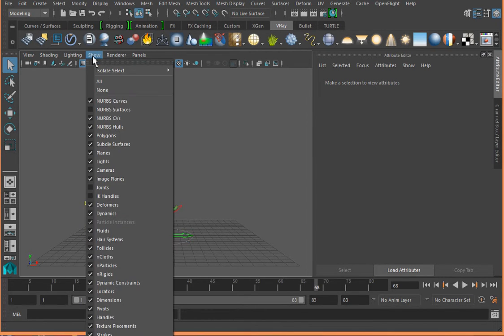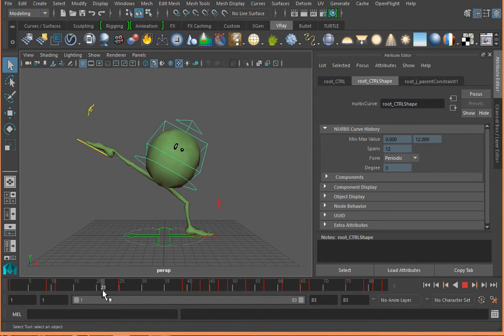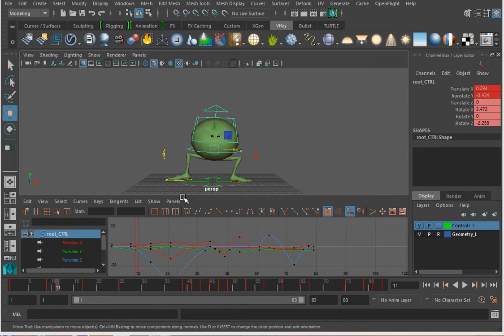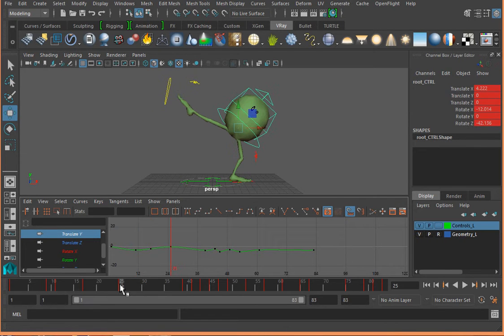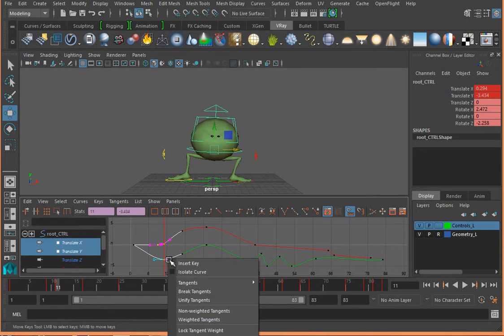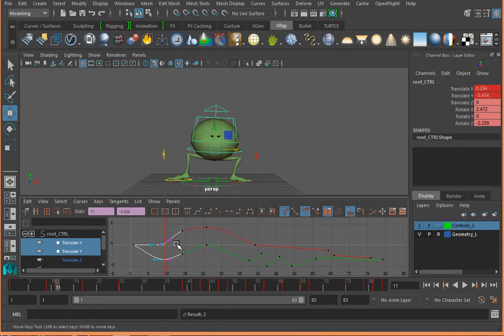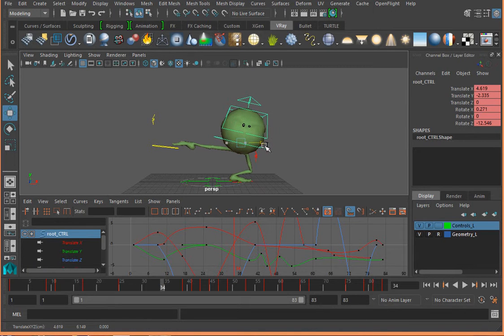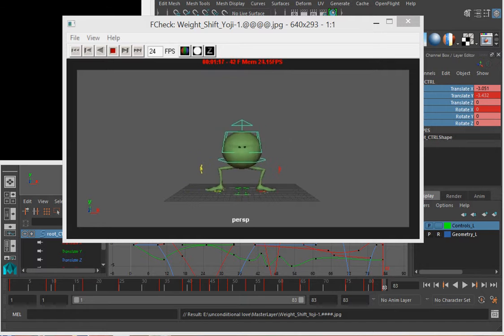weightshift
Weight shift assignment feedback
Irvine valley college online animation class